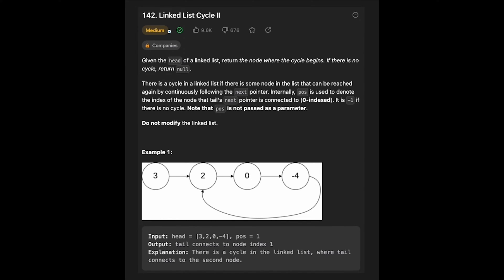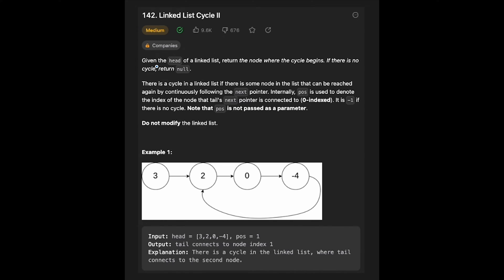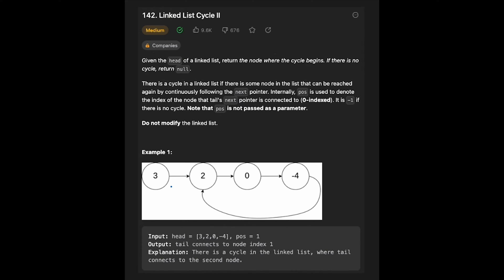Linked List Cycle II - LeetCode #142 with python programming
Let's solve LeetCode #142 Linked List Cycle II!

■ Timeline
0:00 Read the question of Linked List Cycle II
1:29 Explain a basic idea to solve Linked List Cycle II
7:41 Coding
9:51 Summarize the algorithm of Linked List Cycle II